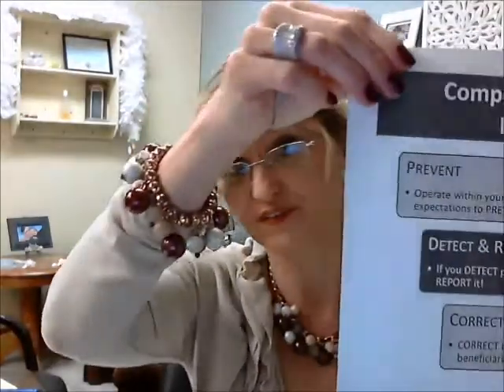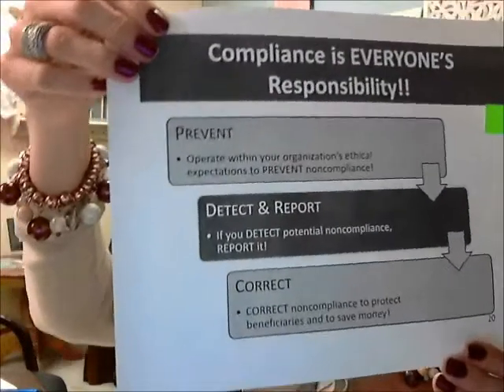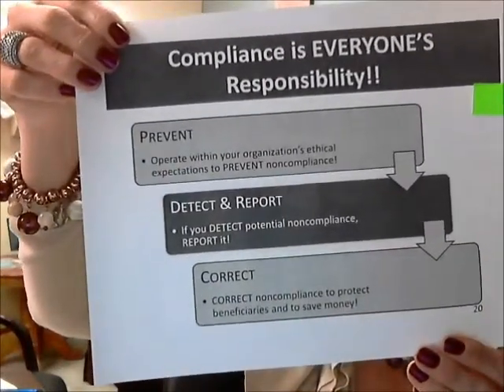Fraud, waste and Abuse training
This is a training specific for Transitional Services of Iowa employees. after you complete this Video please contact your supervisor to receive your certificate